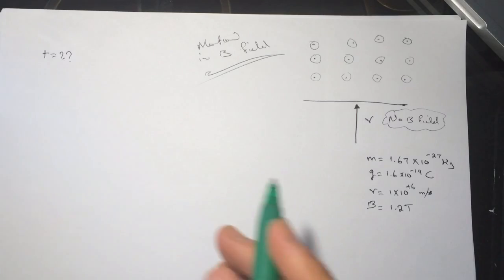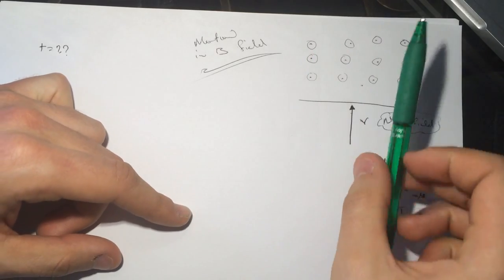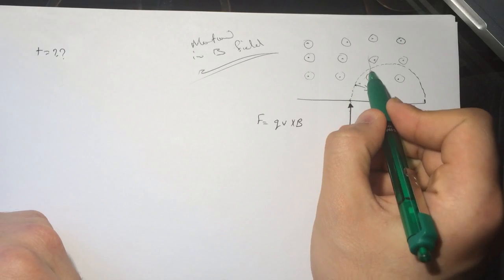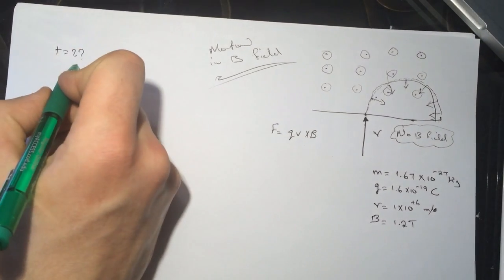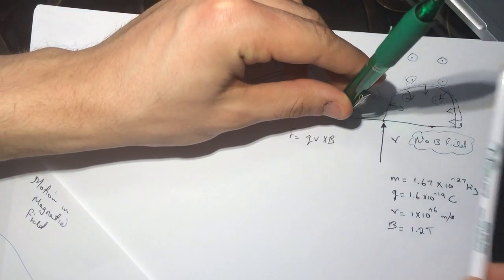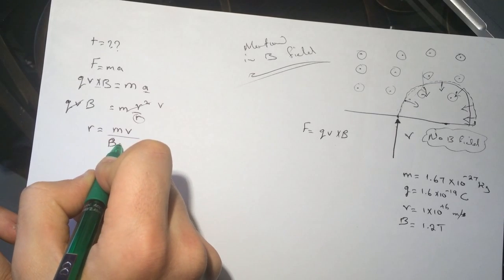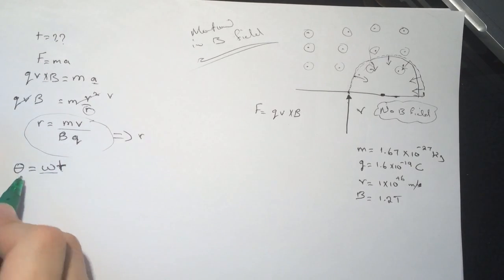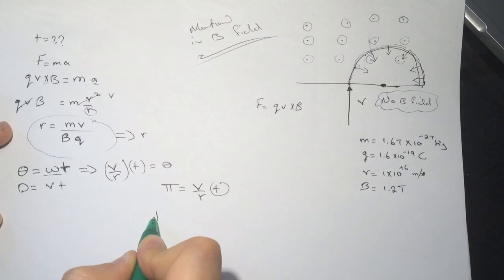Motion in B field "Smartphysics" Solution.